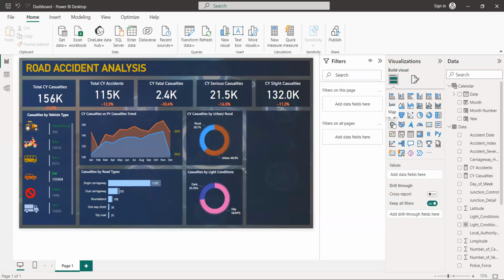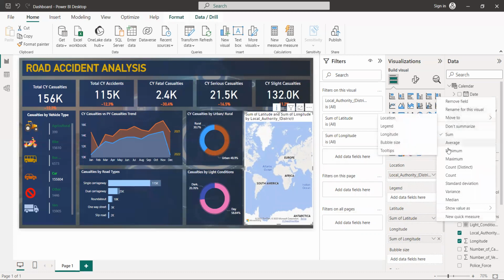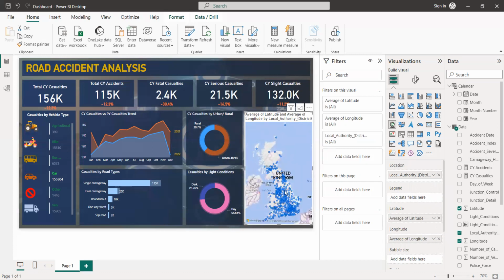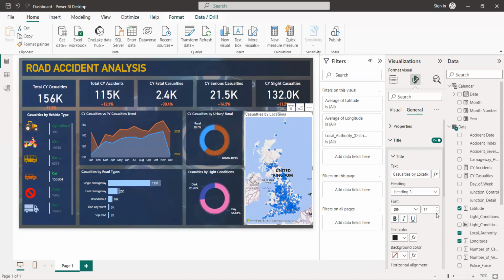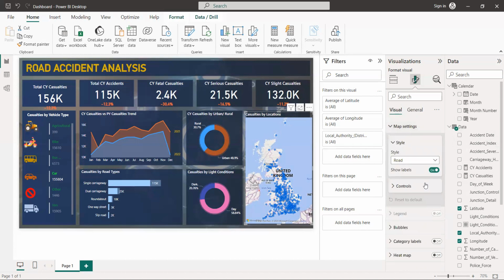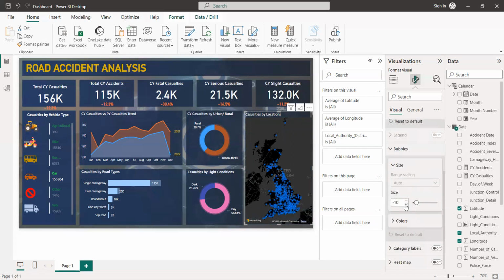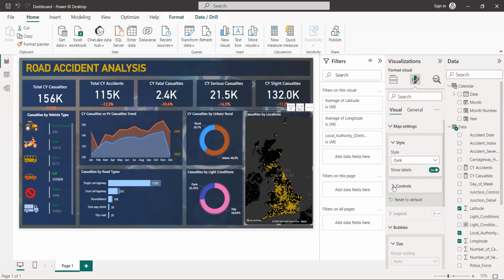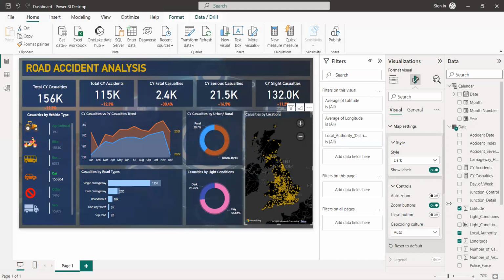Mastering Power BI Maps: Unleashing the Power of Data Analysis Visuals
Welcome to our YouTube video on Data Analysis visuals in Power BI Maps! In this insightful tutorial, we will delve into the world of Power BI Maps and show you how to master this powerful tool for unleashing the true potential of your data analysis visuals.

Discover how to effectively visualize and analyze your data in a geographical context using Power BI Maps. Gain the skills to create stunning and interactive maps that bring your data to life, enabling you to draw meaningful insights and make informed decisions.

Throughout this video, we will walk you through step-by-step instructions, demonstrating the essential techniques and features of Power BI Maps. From importing and geocoding data to customizing map visualizations, you'll learn it all.

Unlock the ability to represent spatial data with precision, leveraging intuitive functionalities such as heat maps, bubble maps, filled maps, and more. Grasp the art of effectively layering multiple visuals, adding tooltips, and using color encoding to convey information in a visually impactful manner.

Moreover, we will explore advanced techniques like creating custom regions, integrating mapping layers, and utilizing additional geographic features. With these skills, you'll be able to tailor your visualizations to suit your specific analysis requirements.

Whether you're a data analyst, business intelligence professional, or simply someone interested in visualizing data, our tutorial will empower you to leverage the full potential of Power BI Maps. Enhance your data storytelling capabilities, impress your audience, and gain a competitive edge in your analytics endeavors.

Don't miss out on this opportunity to master Power BI Maps and revolutionize your data analysis visuals.